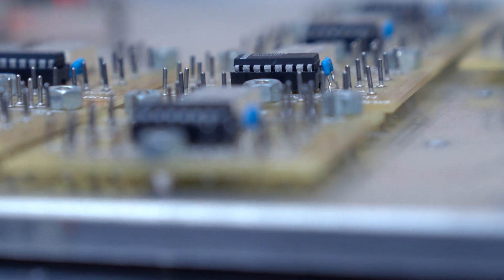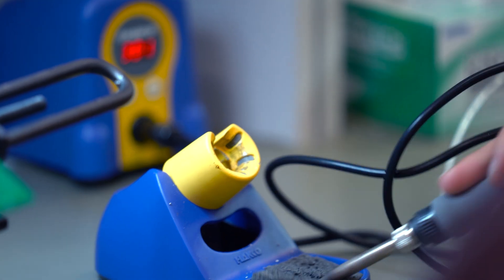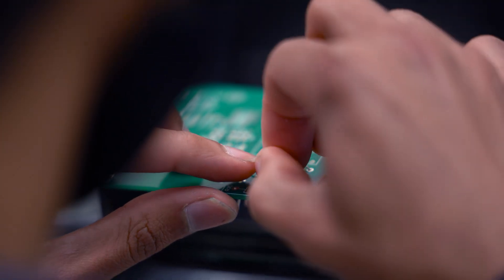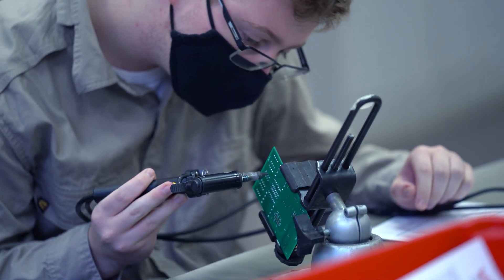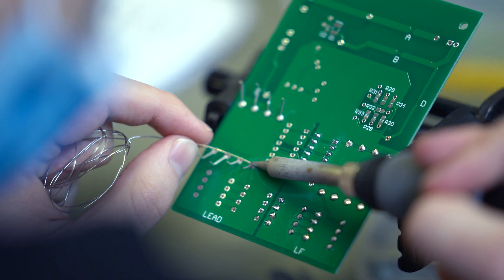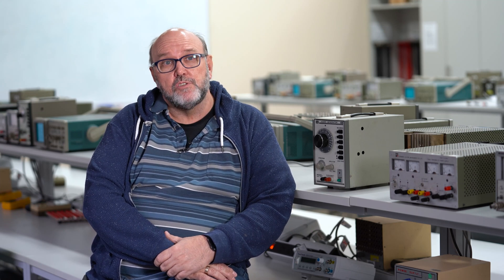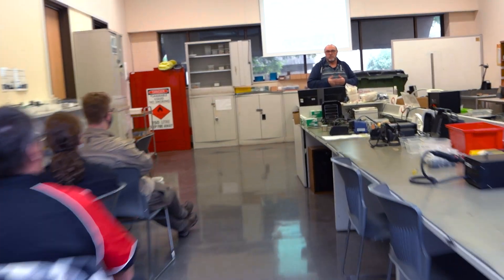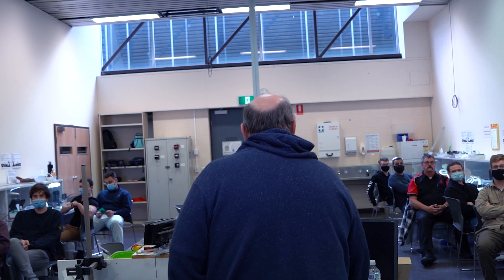Study Electronics and Communications at TAFE SA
Electronics and Communications Lecturer Richard Bailey talks about studying for a Certificate ll, lll and Diploma at TAFE SA.

Learn more about studying Electronics and Communications at TAFE SA by visiting